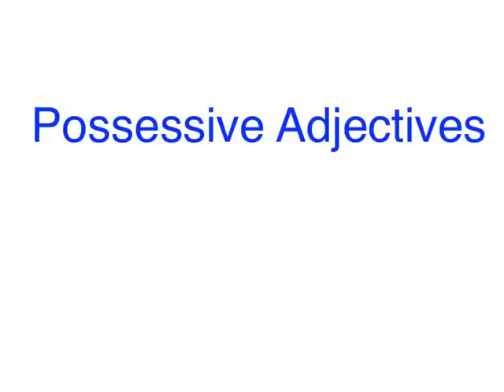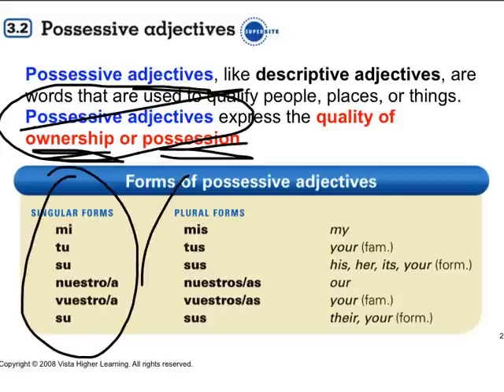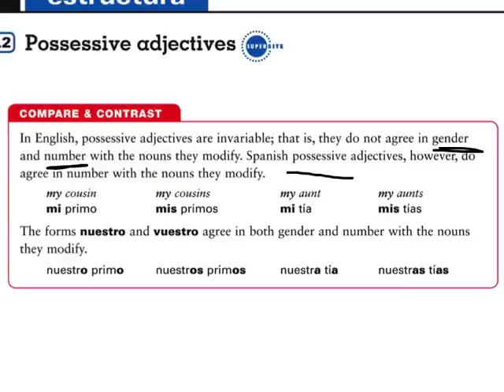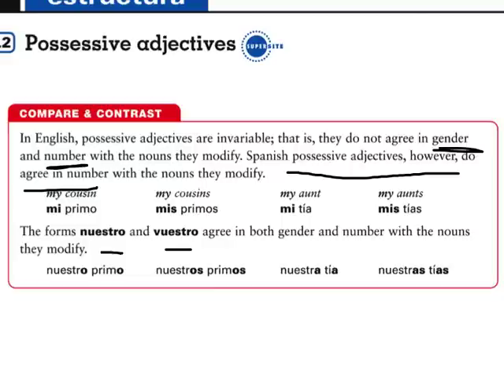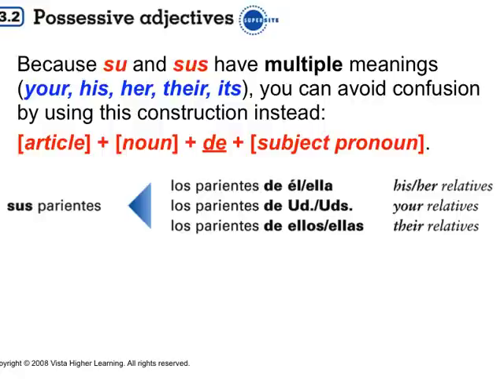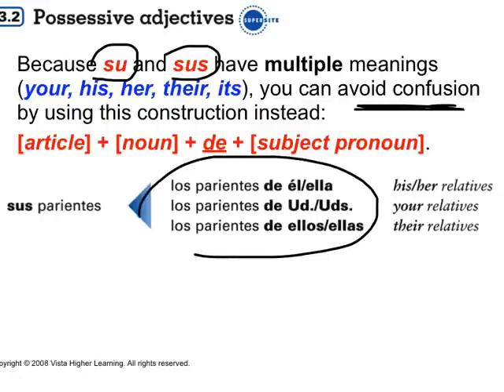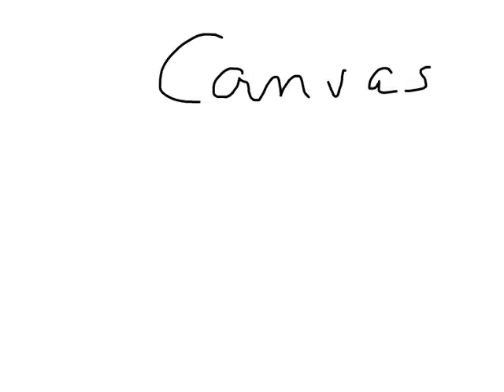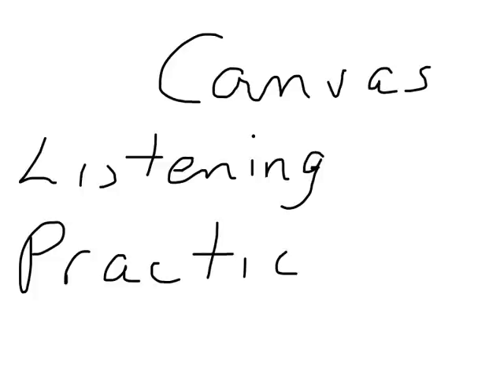Descubre 2 review: possessive adjectives